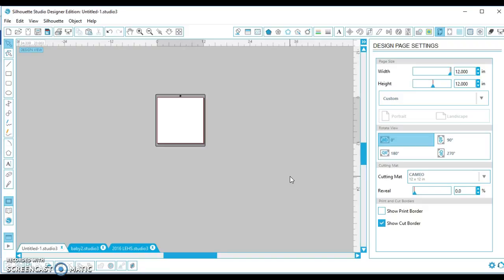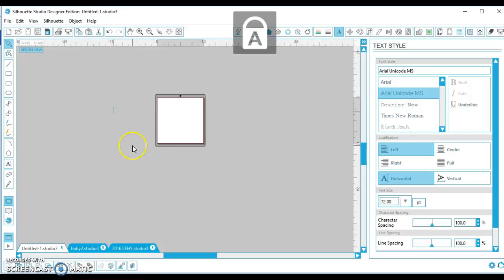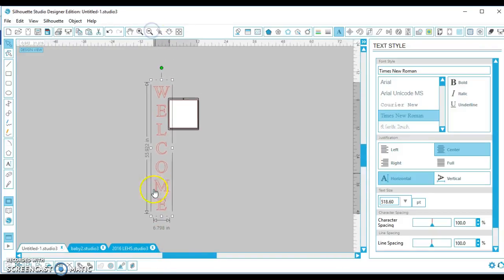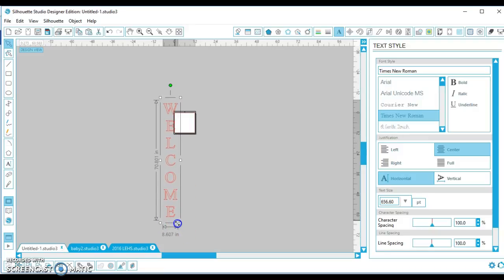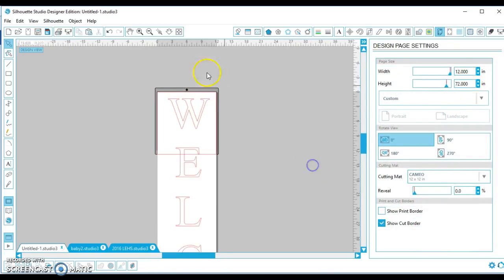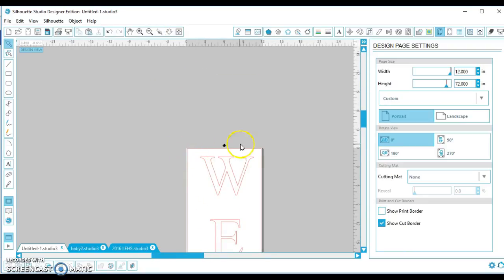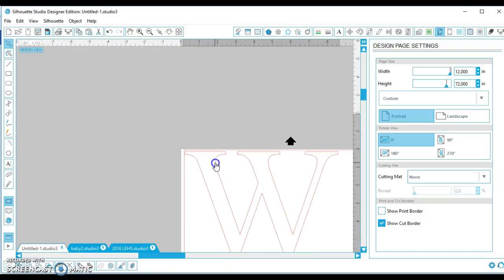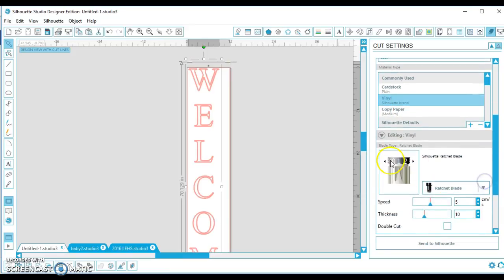Silhouette Vinyl roll Feeder Part 2!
OK here's the how to from the Software side, for some reason the part 1 is taking longer to load :)